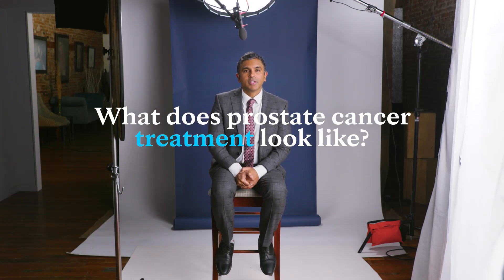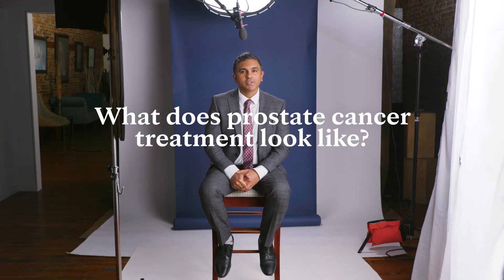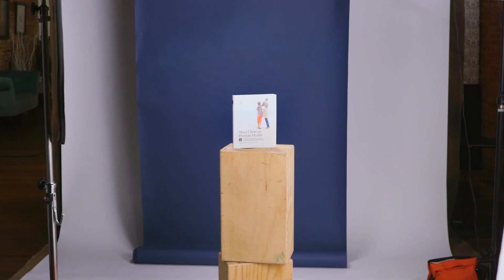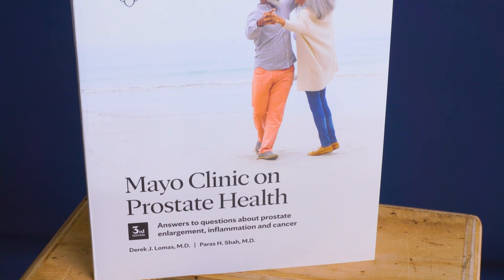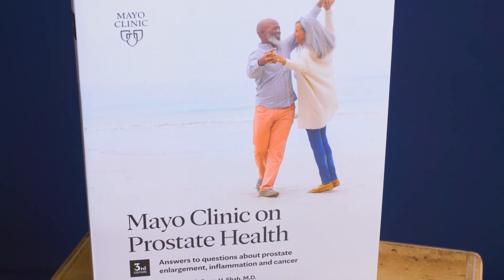Prostate Cancer Treatment: Understanding Your Options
Mayo Clinic urologic oncologist Dr. Paras H. Shah reviews the different options for treating prostate cancer, depending on the grade and stage of cancer. Get your copy of Mayo Clinic on Prostate Health today

Focal therapy approaches can be used for localized cancer, which targets the cancer specifically while sparing the rest of the prostate and surrounding structures. However, for disseminated forms of prostate cancer, more aggressive treatment strategies may be necessary, such as removal of the entire prostate or radiation to the entire prostate.

The treatment chosen ultimately depends on the biology of the cancer, patient-related factors, and patient preferences.

00:00 Introduction to prostate cancer treatment options
00:29 Focal therapy for clinically localized prostate cancer
00:59 More aggressive treatment options for disseminated prostate cancer
01:32 Factors that determine the choice of treatment
02:07 Treatment options for locally advanced prostate cancer
02:45 Treatment options for metastatic prostate cancer
03:19 Combination treatment approaches for locally advanced cancer
03:53 Systemic treatment approach for metastatic cancer
04:29 Information on Mayo Clinic's prostate health resources

Pick up your copy of Mayo Clinic on Prostate Health today